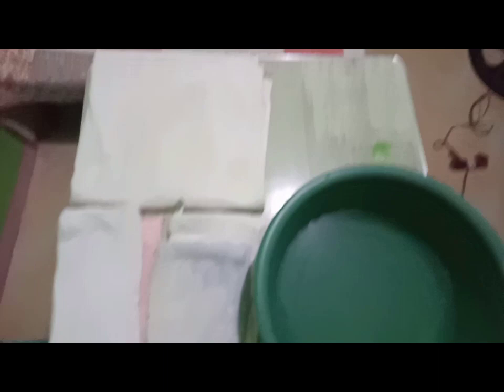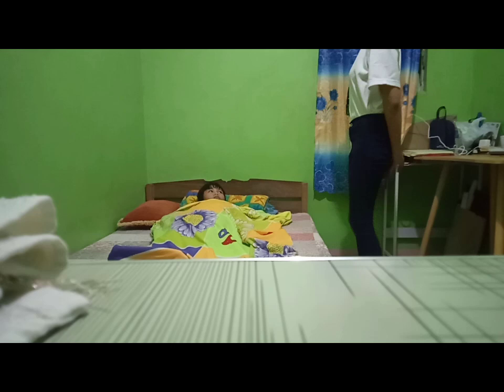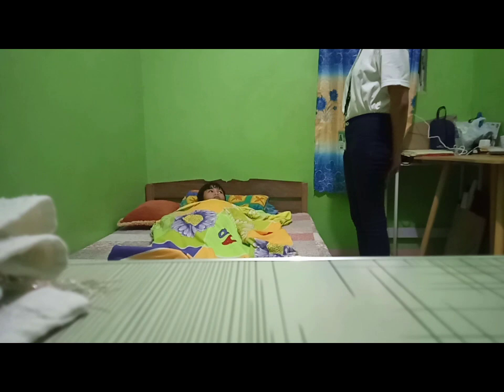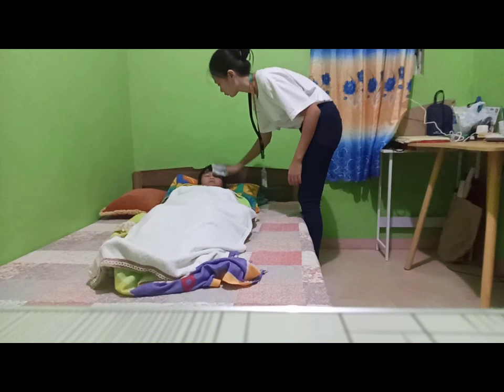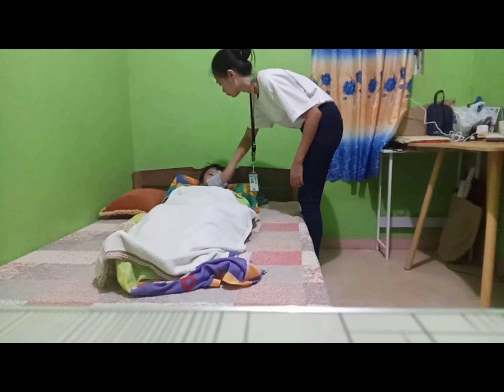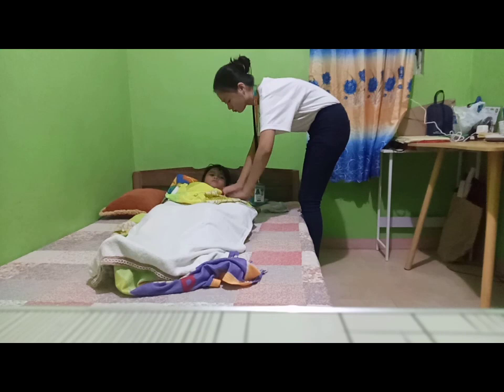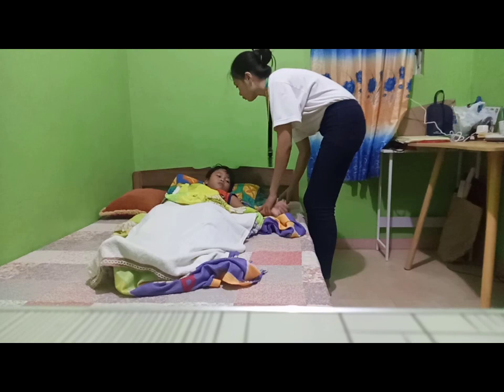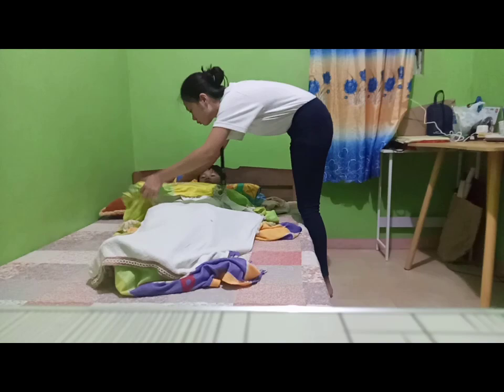EROJO/BSN1-C/ TEPID SPONGE BATH